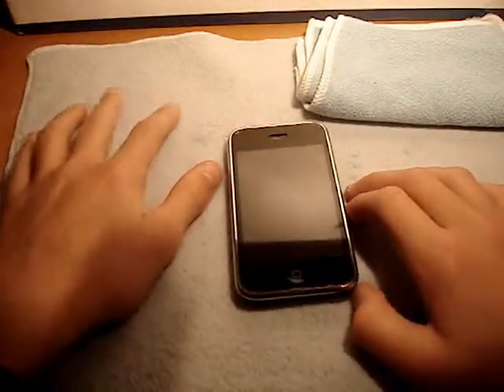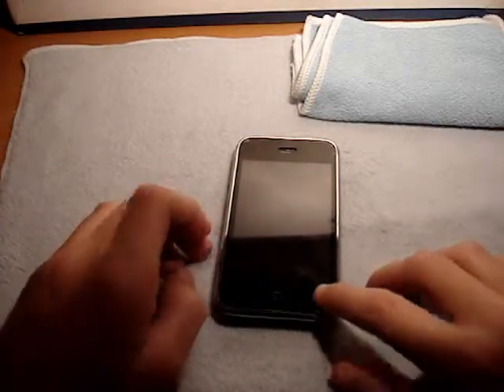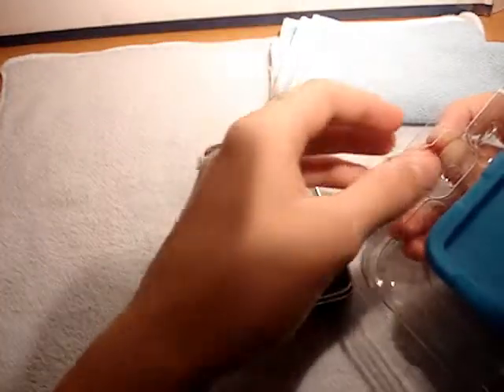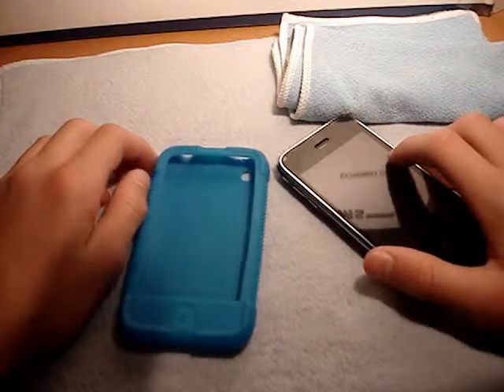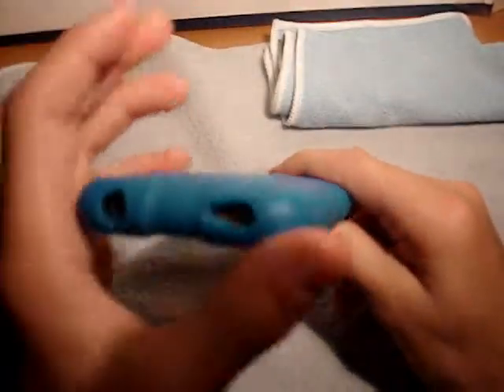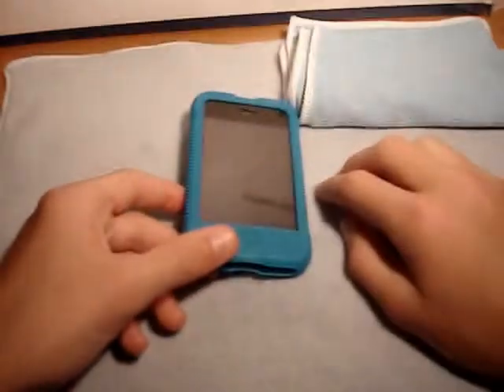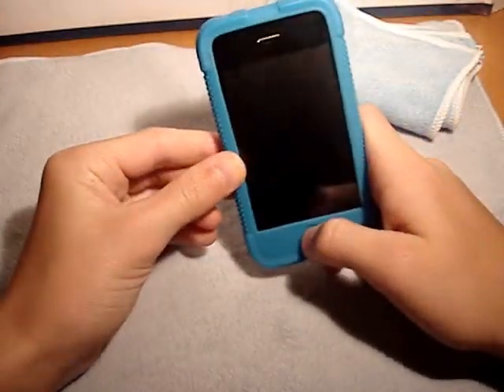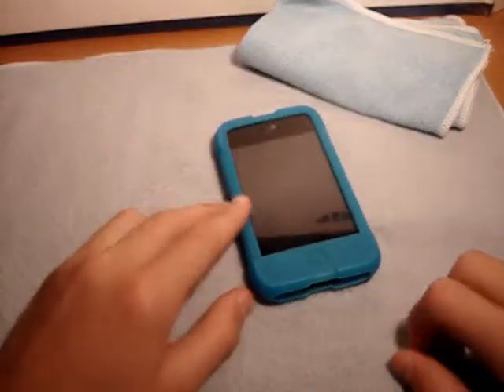DLO JamJacket For iPhone 3G Review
DLO JamJacket Review.

Very nice, simple case.